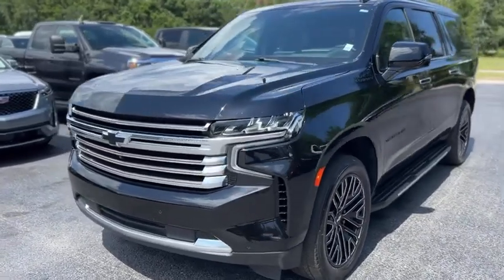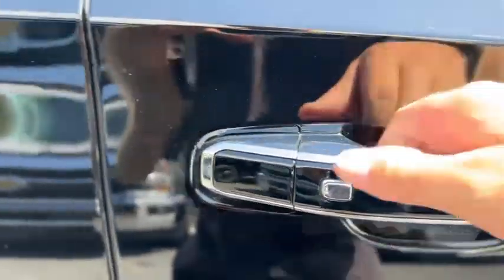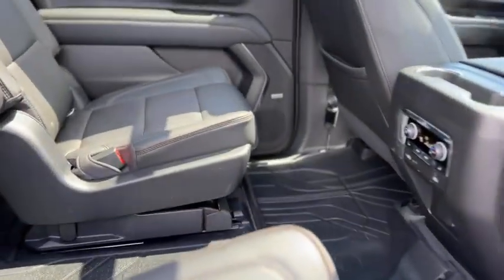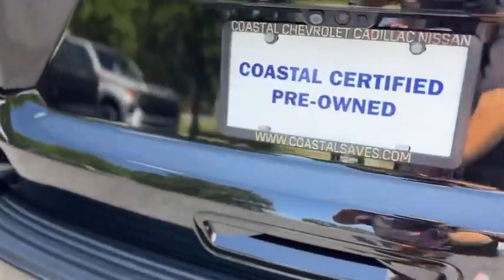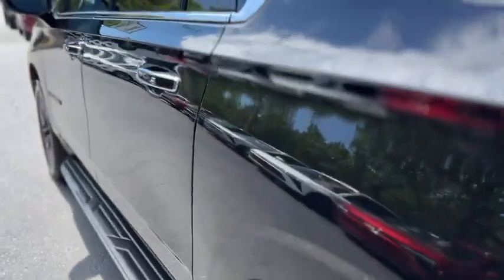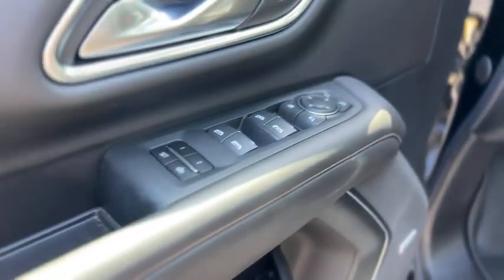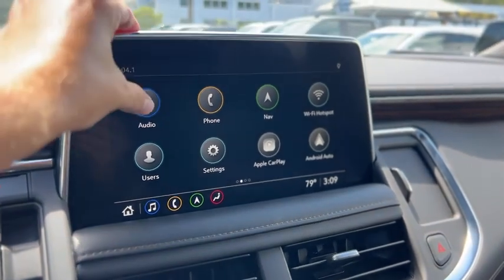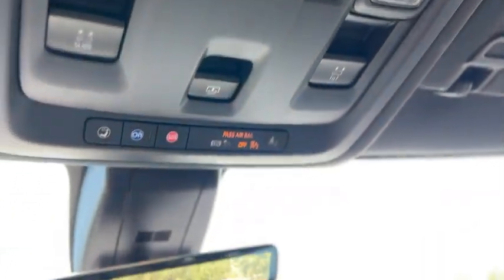11292A 2021 Chevrolet Suburban High Country